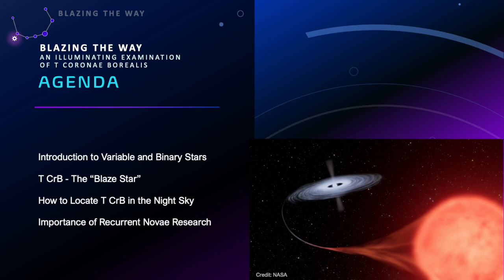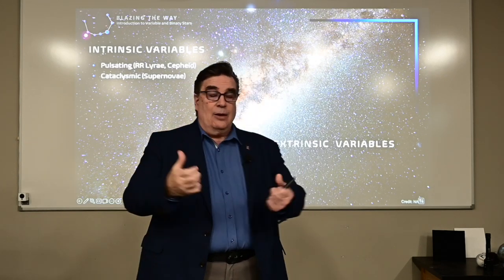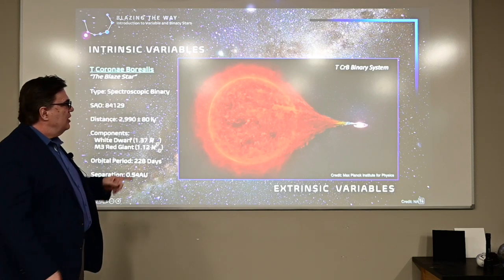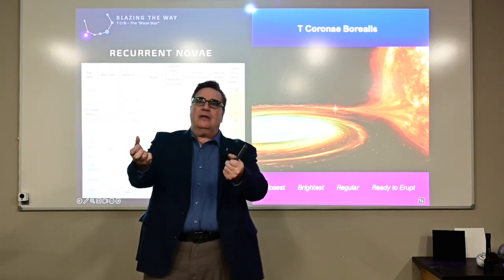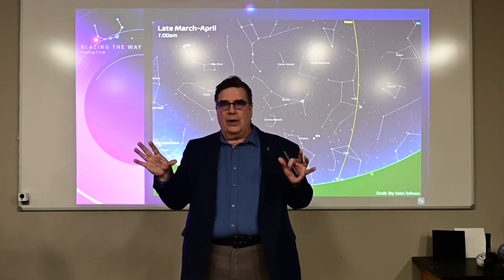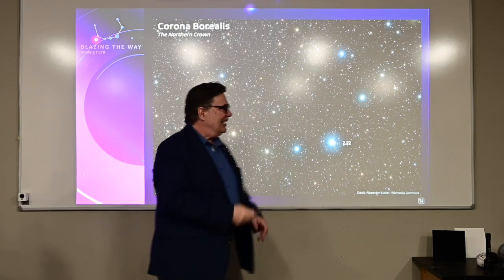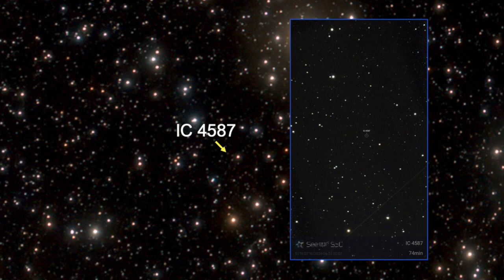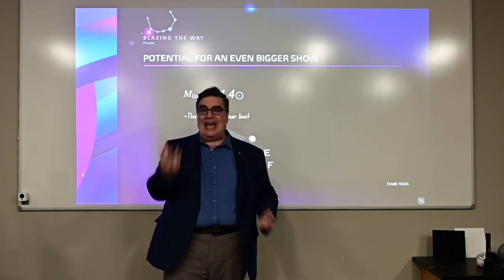Blazing the Way - An Illuminating Examination of T Coronae Borealis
Michael Sibbernsen, Lecturer of Physics & Astronomy, and the Director of Higher Education for Branched Oak Observatory shares an in-depth look the T Coronae Borealis- "The Blaze Star."

Based on both evidence from the past and from current research, astronomers believe T Coronae Borealis will go NOVA within the next year (and maybe *very* soon). Mr. Sibbernsen examines the science behind Recurrent Novae and helps inform the viewer on how to find this treasure in the night sky.

Thank you to the following artists who allowed their musical content to accompany this video

Grand Project/Roman Dudchyk
BoDleasons
Ivymusic

Used with permission under Pixabay Content License